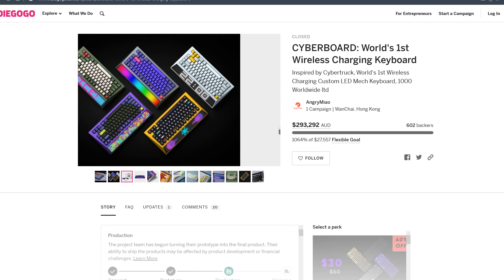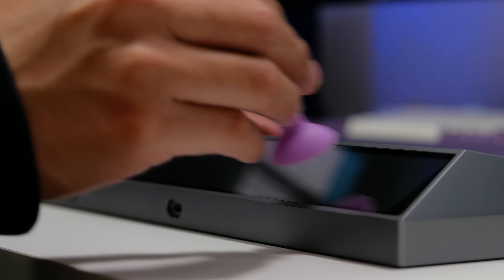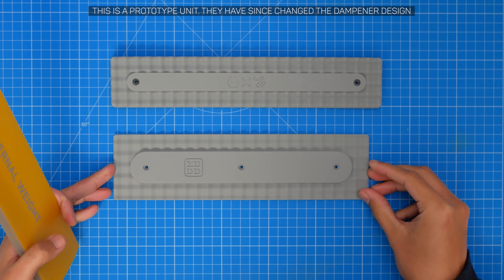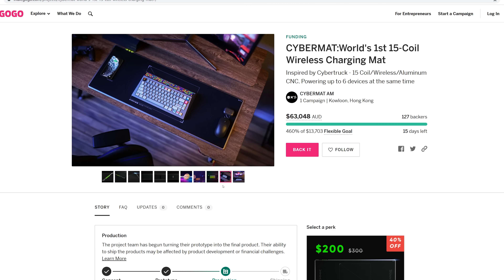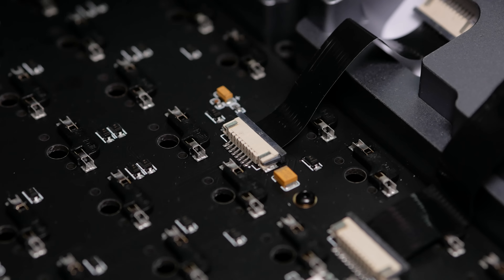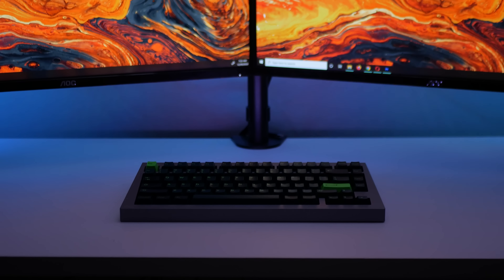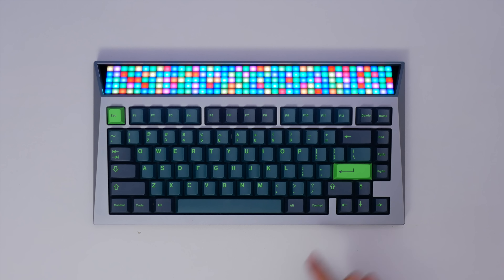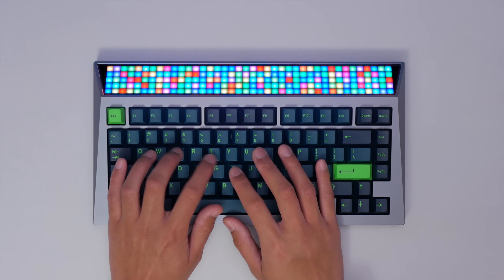Tesla Cybertruck Inspired Mechanical Keyboard - CYBERBOARD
Today we unbox, build, and review the Cyberboard! A crazy board that features a customisable LED panel, hotswappable switches, Bluetooth, wireless charging, all in an attractive 75% form factor.

Bunch of music by my little bro spread out.